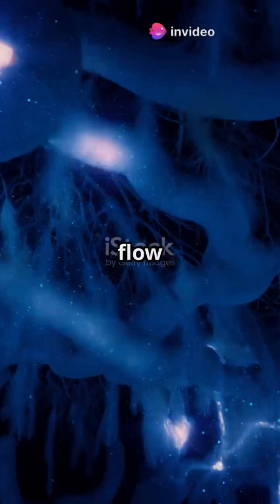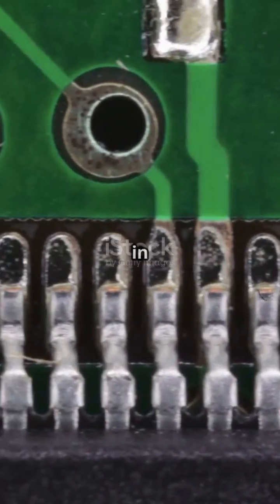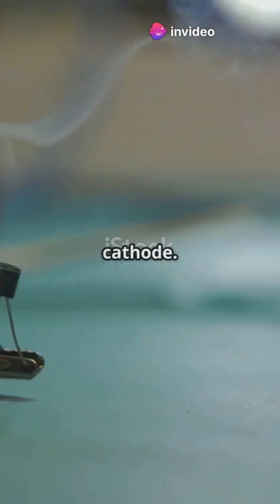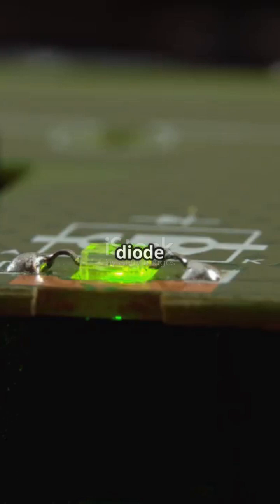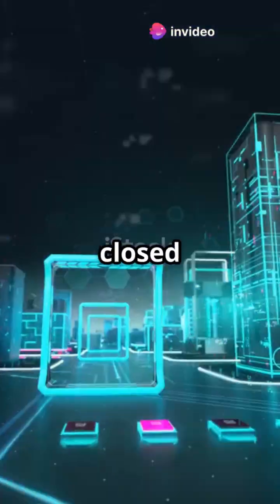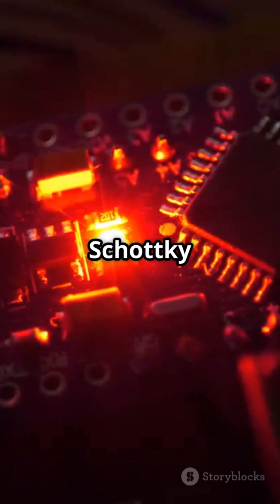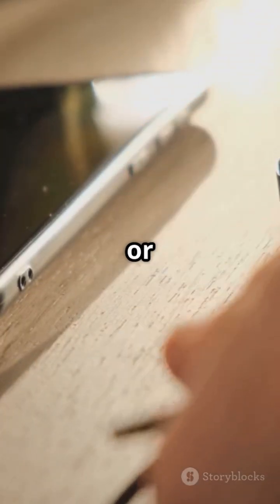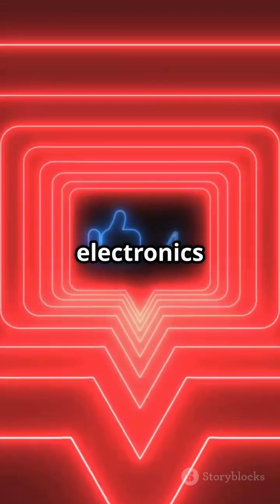The Mighty Diode: Powering Your Devices!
Uncover the magic behind your electronics in this quick and engaging video, "The Mighty Diode: Powering Your Devices!" 🚀 Dive into the world of diodes, the tiny heroes that control electricity flow and keep your gadgets running smoothly. From the basics of anodes and cathodes to their crucial role in phone chargers and various types like Zener and Schottky diodes, we’ll break it all down in just 90 seconds!

Whether you're an electronics newbie or a tech enthusiast, this video is packed with fascinating insights.